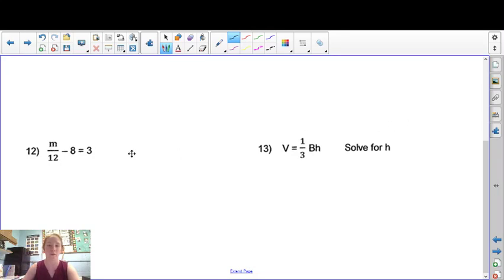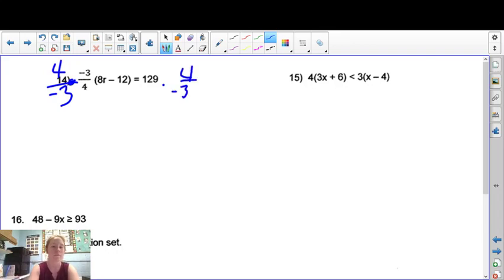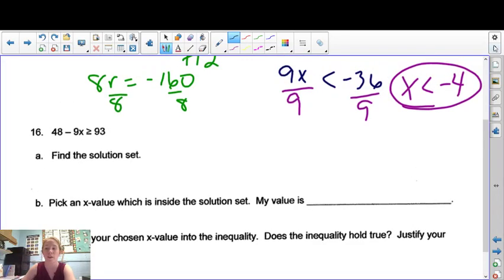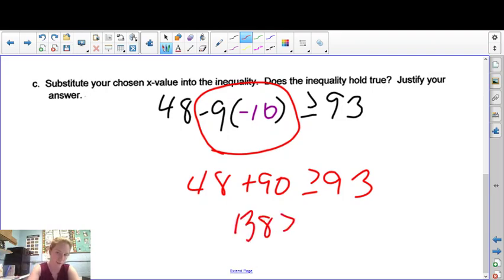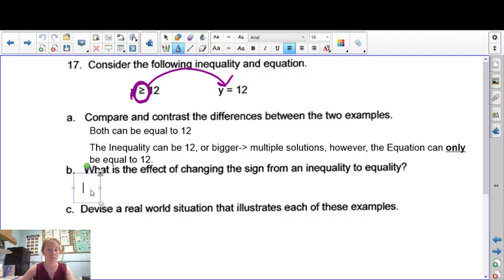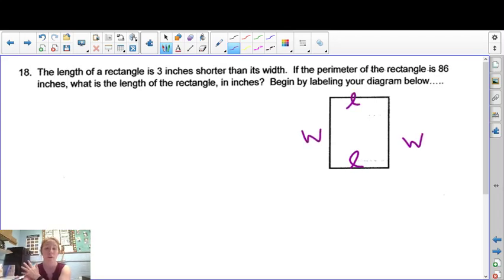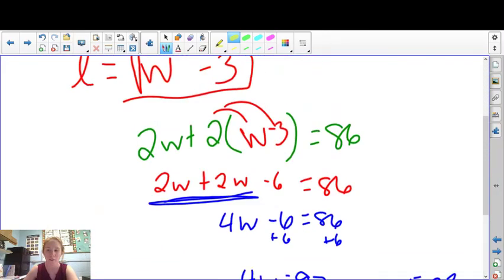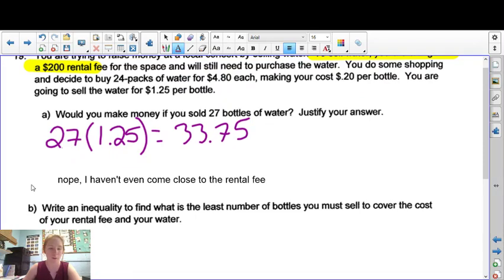Unit 1 Review part 3